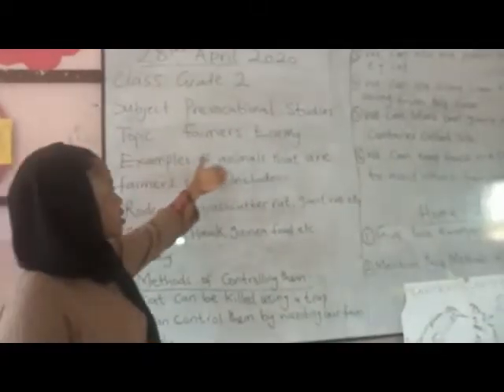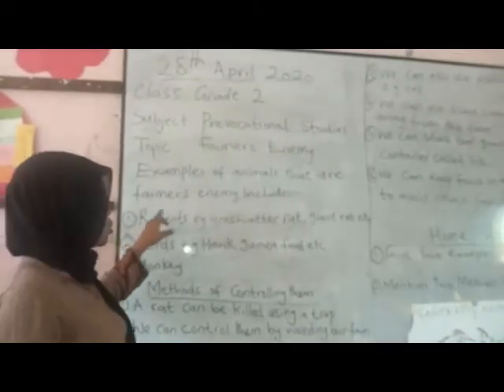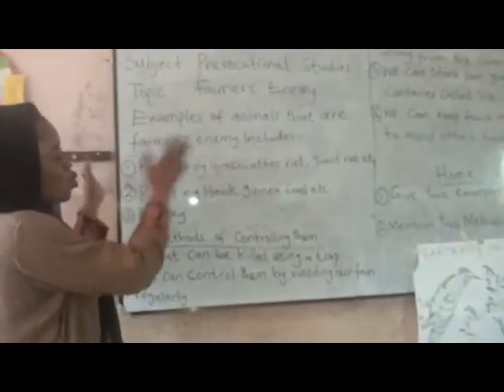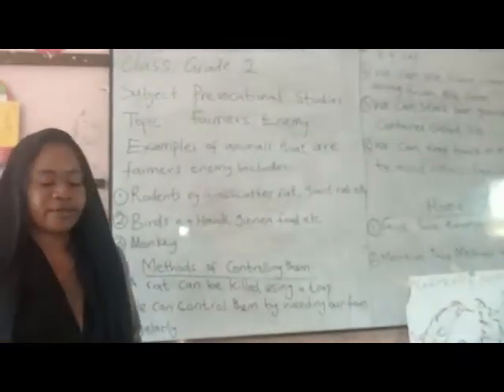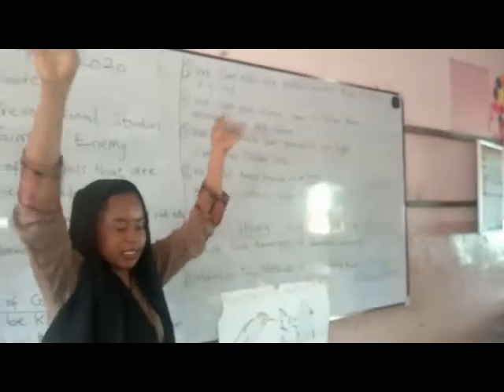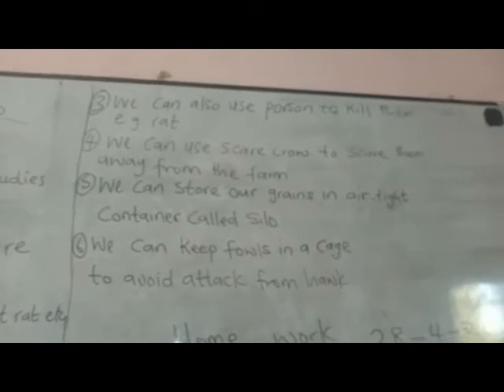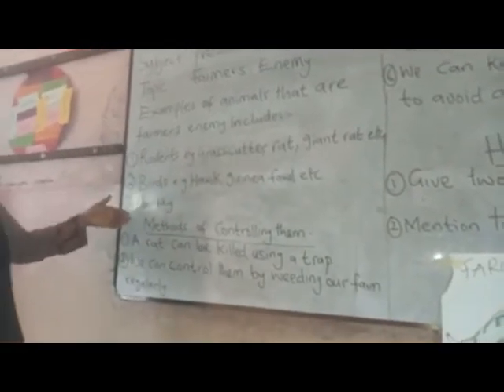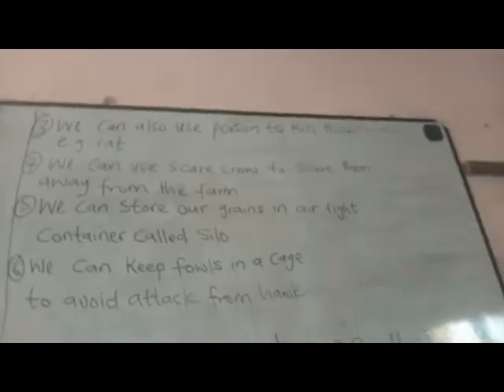Computer studies Grade 2